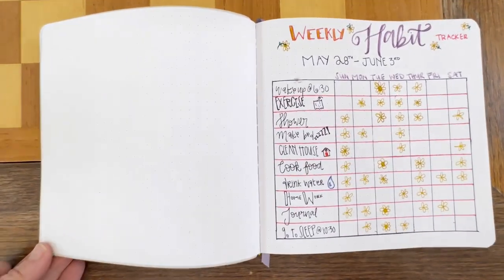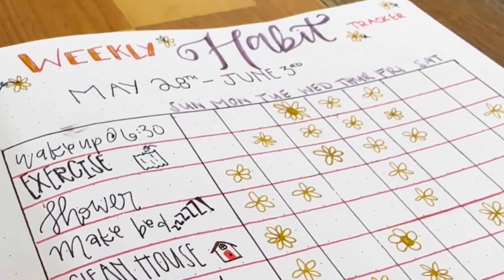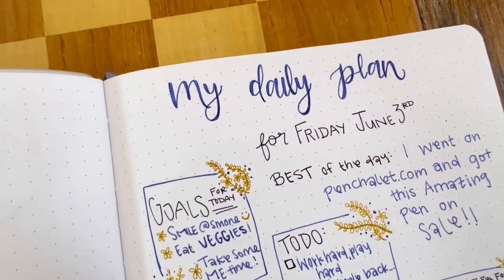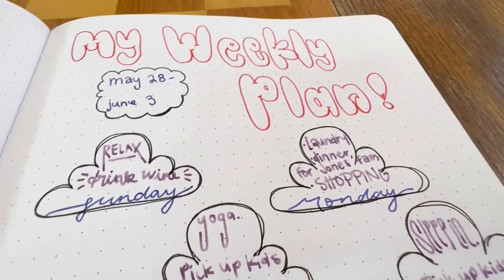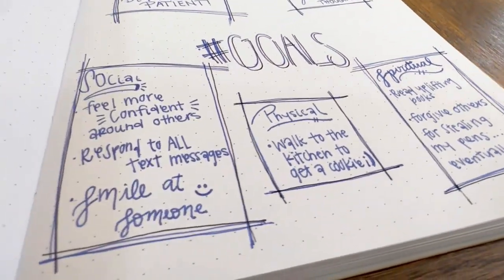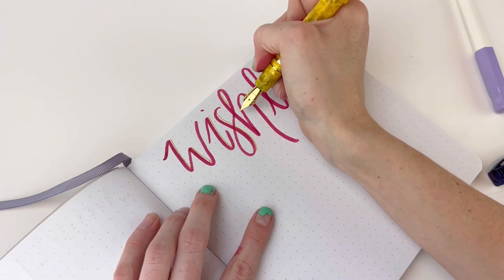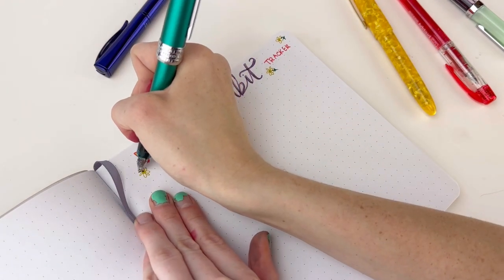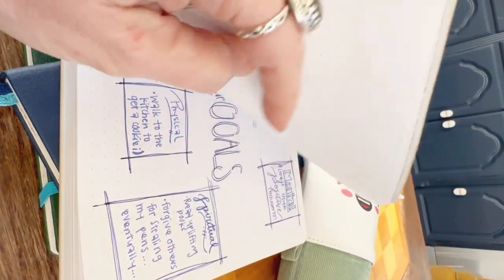Show-Stopping Bullet Journal Pages for Beginners: Part 2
In this video, we'll share the 5 best bullet journaling ideas for beginners, along with the best pens to bring your journal to life, along with some inspiration to start your bullet journaling fun!

Bullet Journaling is a great way to track your habits, make wish lists, create daily spreads, and weekly spreads, and set goals! All in all, bullet journaling should make the process of writing down your thoughts and emotions a joy.

If you aren't sure which pens to turn to for bullet journaling, consider some of these journaling pens that we recommend:

Remember, your bullet journal is a reflection of your unique style and personality. Experiment with different fountain pens, ballpoint pens, and rollerball pens to find the best pens for journaling according to YOUR needs and preferences.

So there you have it, the 5 best bullet journaling ideas for beginners, paired with the best pens for journaling. Explore our collection of journaling pens to find the perfect pens for your creative journey. Happy bullet journaling!

Don't miss PART 3 in the Bullet Journaling  series with @penchalet. And come find us at PenChalet.com.